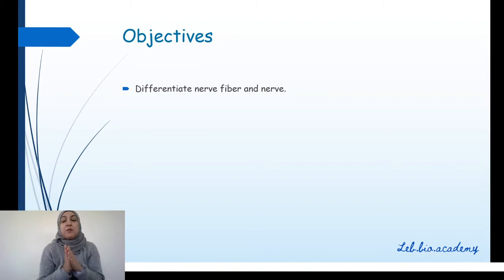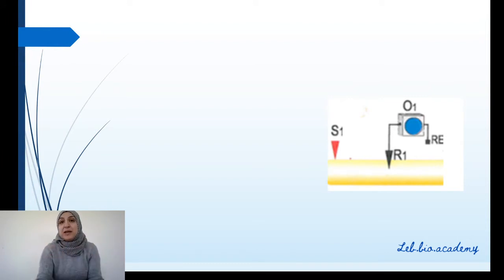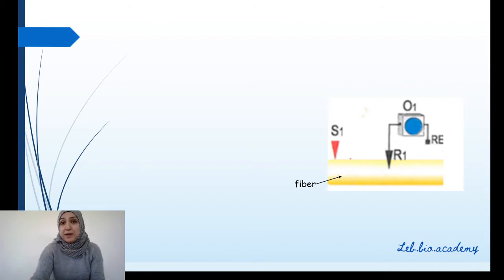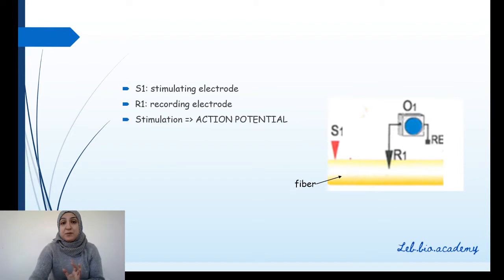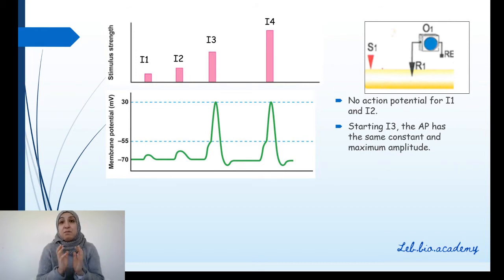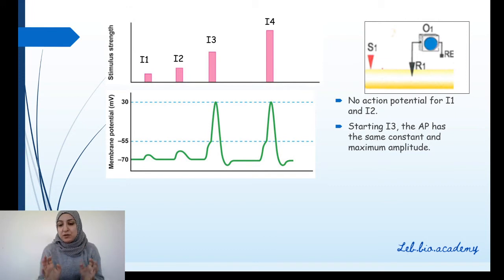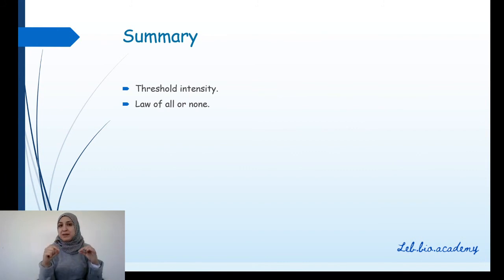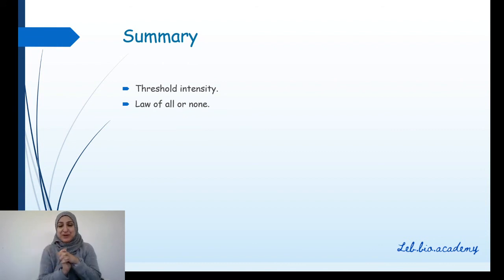Law of all or none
the law of all or none is a characteristic of nerve fiber. it means that the fiber either doesn't respond at all to the ineffective stimulation or it responds to the maximum for threshold stimulations and above.